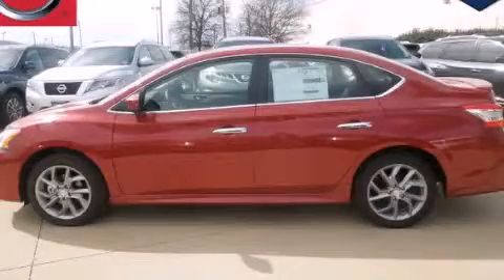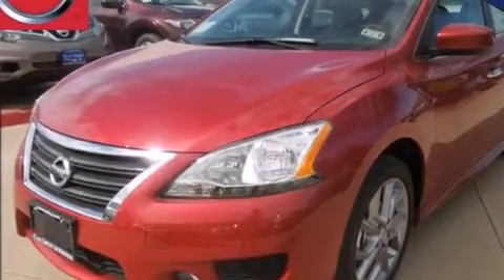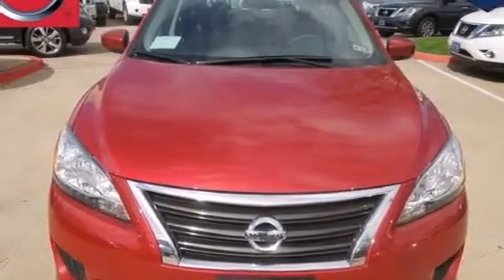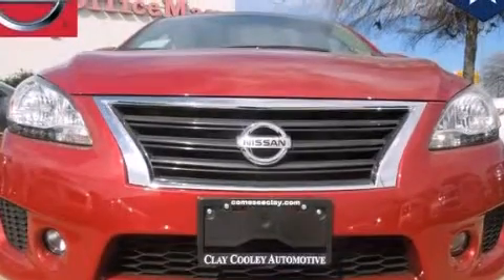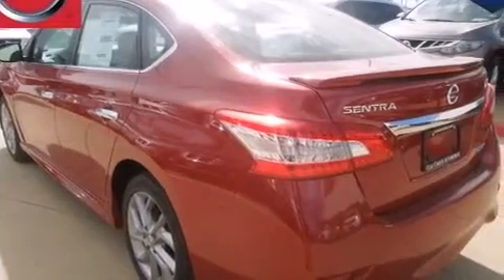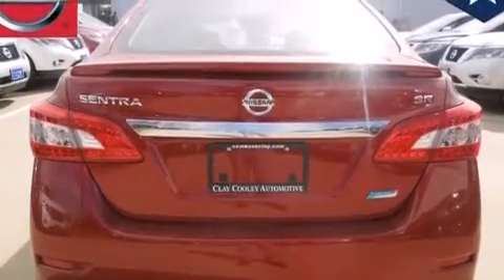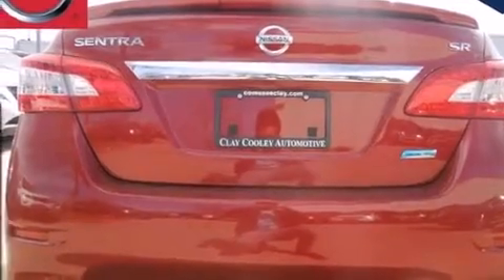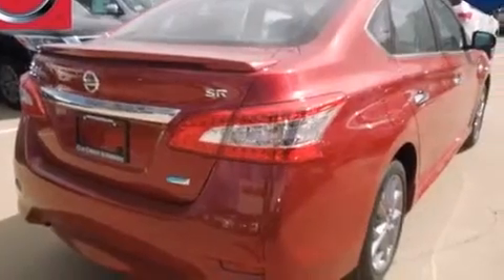2013 Sentra Arlington TX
We've been honored to serve the Dallas TX area , we promise that your experience at our dealership will exceed your expectations ! Year : 2013 Make : Model : Sentra Engine : 1.8L DOHC 16-Valve I4 Engine Trans . : Automatic Exterior : Red Interior : Black Clay Cooley - Nissan 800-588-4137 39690 LBJ FREEWAY Dallas , TX 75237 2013 Sentra Dallas TX